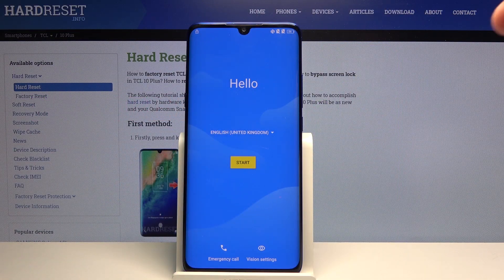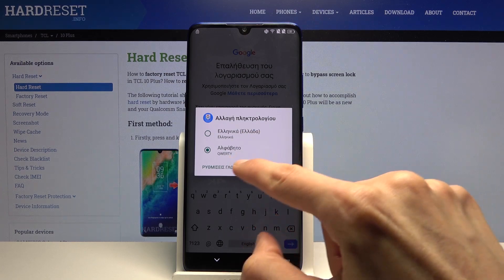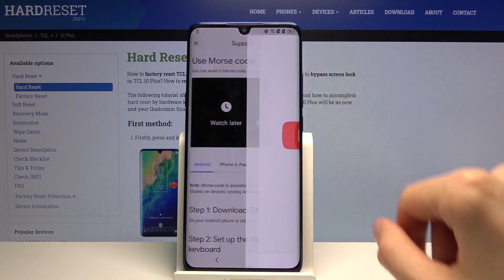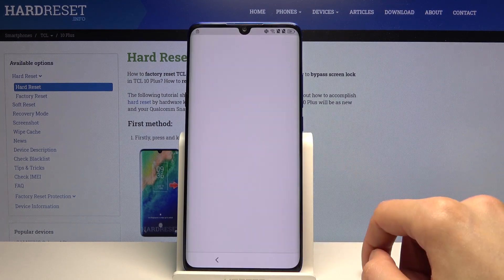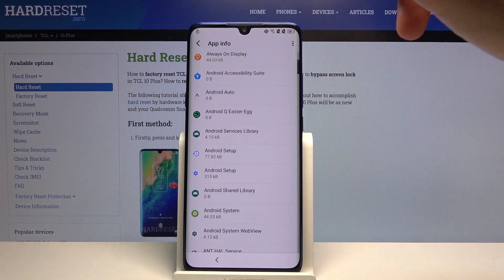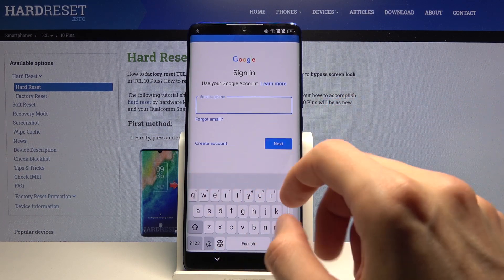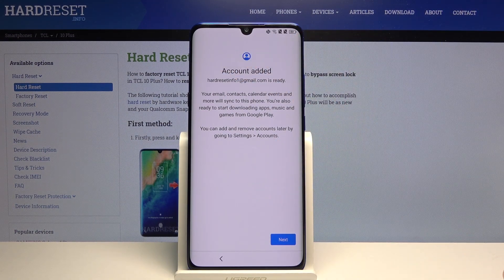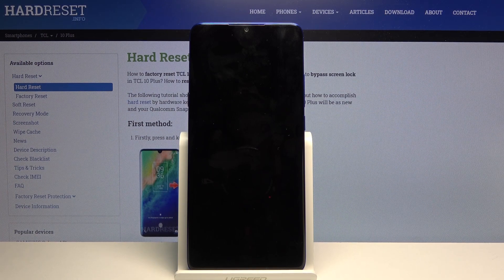How to Bypass Google Verification in TCL 10 Plus – Remove Google Protection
Learn more about TCL 10 Plus:
Here’s what you need to know about factory reset protection in your TCL 10 Plus device. In the attached video-guide, we would like to show you how to easily turn on your device in case you have forgot your password and need to skip Google verification process. Follow presented instructions and you will be able to successfully bypass Google protection in TCL 10 Plus device.

How to unlock FRP in TCL 10 Plus? How to remove Google protection on TCL 10 Plus? How to remove factory reset protection on TCL 10 Plus? How to skip FRP on TCL 10 Plus? How to activate TCL 10 Plus without Google account?